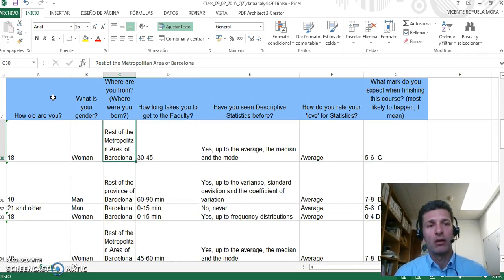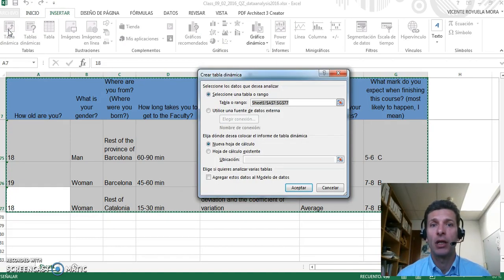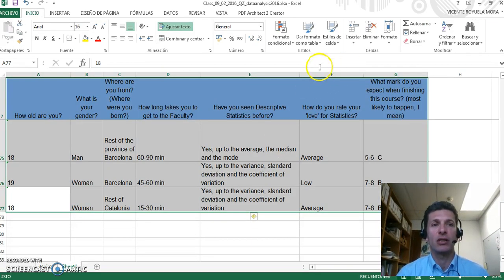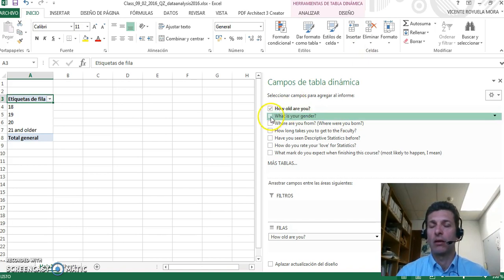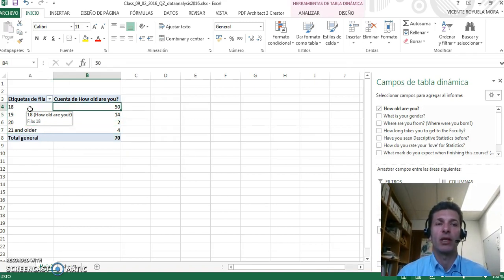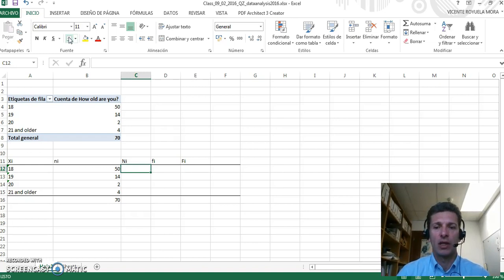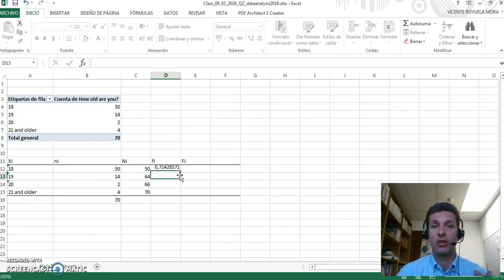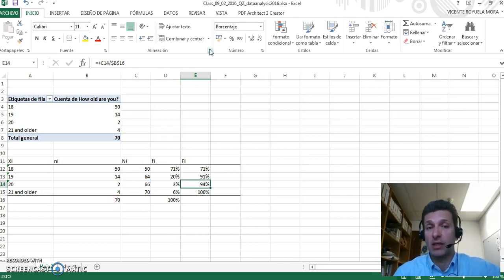Freq table excel